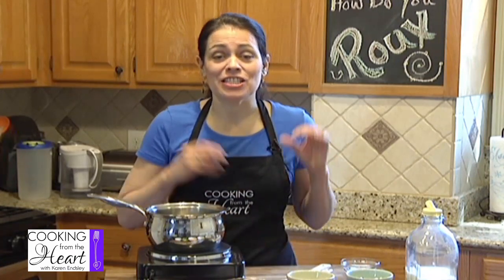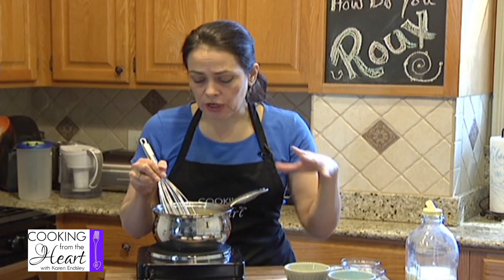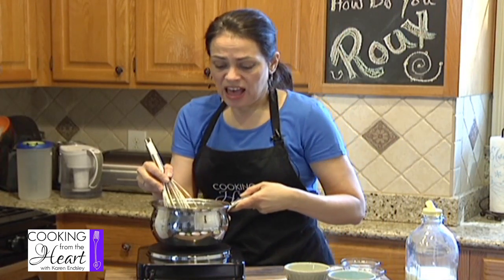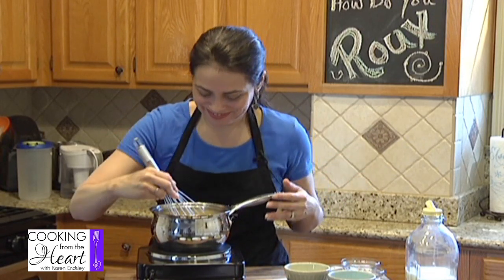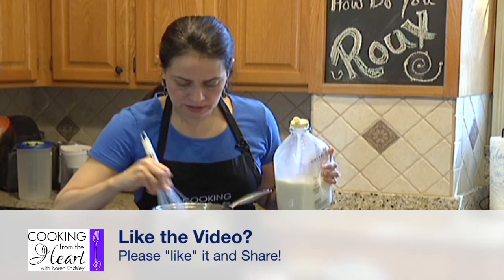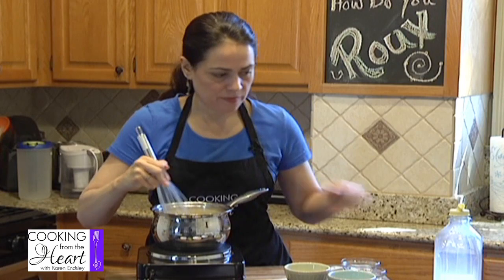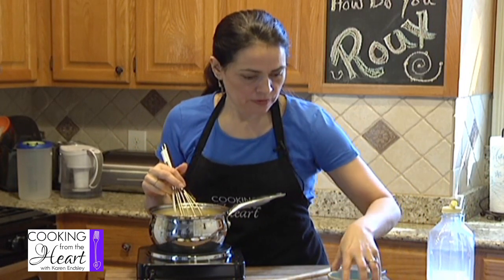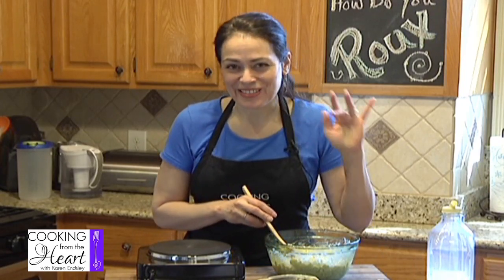How to make a Roux | Best Mac and Cheese Recipe | Easy Bechamel | Cooking from the Heart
To Roux or Not to Roux...that is the question! Ever wondered what a Roux actually is? Heard about Roux but not sure what the best way to make it is? This is the video for you! Whether you want to make a super easy Bechamel sauce, or an amazing mac and cheese or gravy, it all starts with the ROUX!

Karen shows you the best, easiest fastest way to make this essential base to many of the most popular dishes.